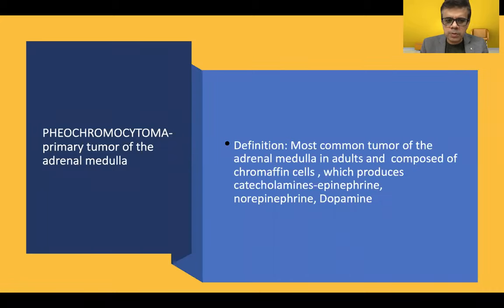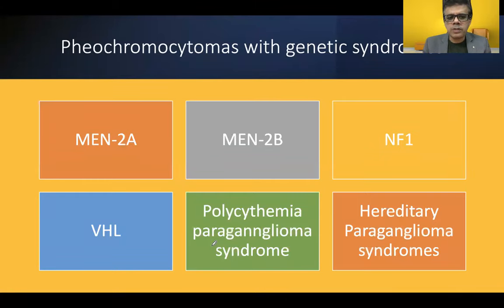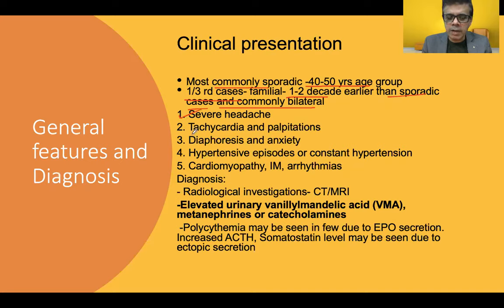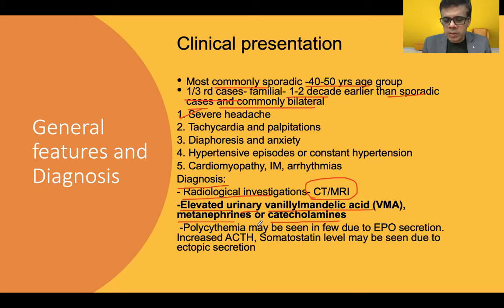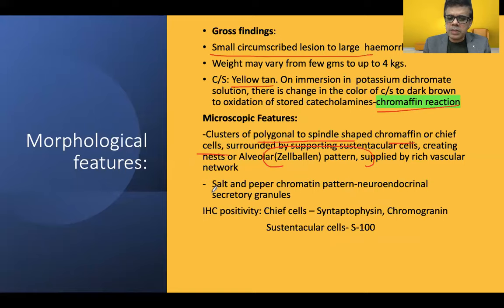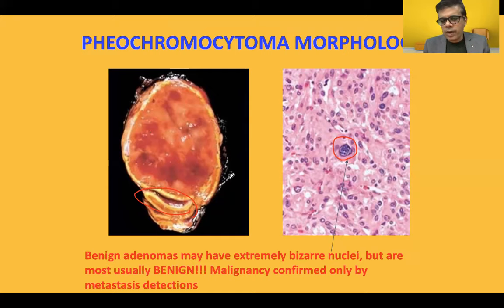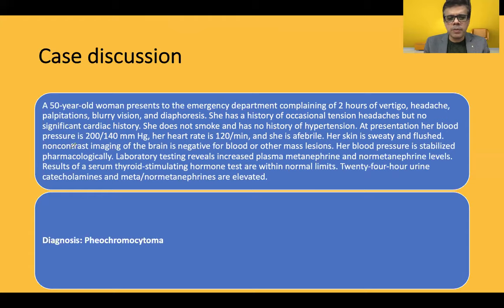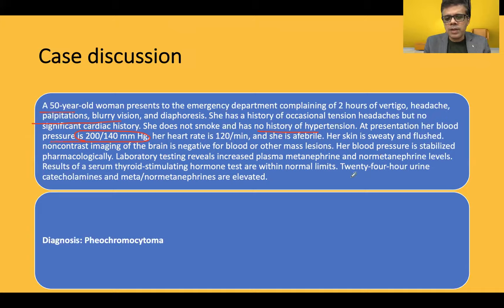Pheochromocytoma-High yields and review with case discussion- usmle, neet pg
This video depicts salient features of pheochromocytoma with high yield points and an interesting case discussion.

High yields
# usmle
usmle step 1
usmle pathology
High yields
neet pg
Rule of 10
Adrenal medulla